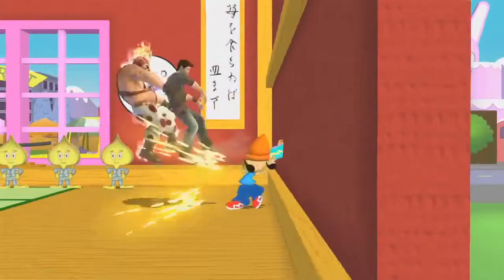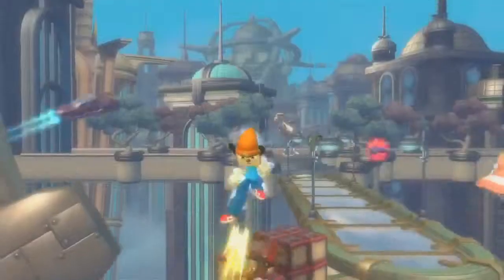PlayStation All-Stars Battle Royale: PaRappa Strategies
Get some inside tips and tricks on how to play as PaRappa.